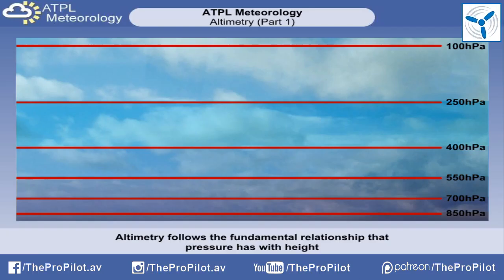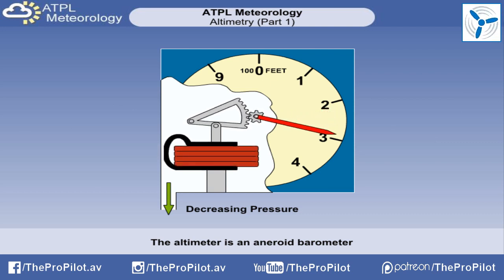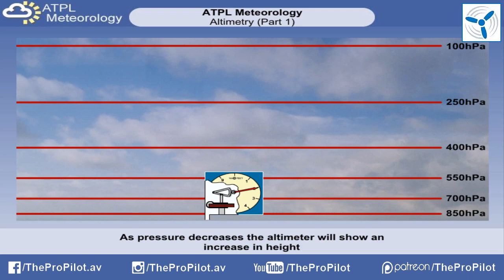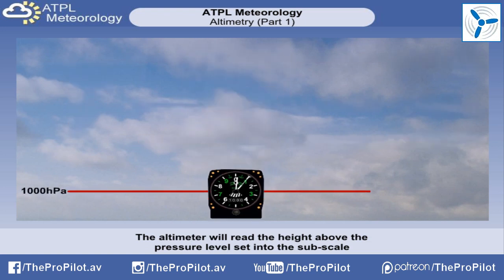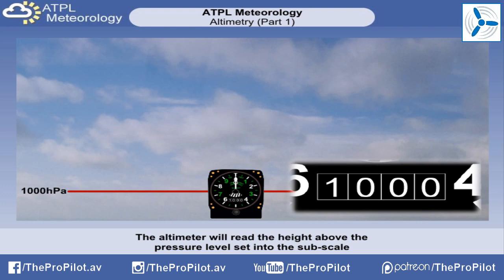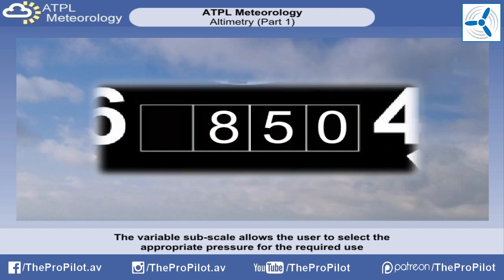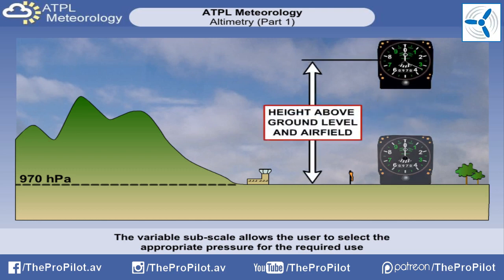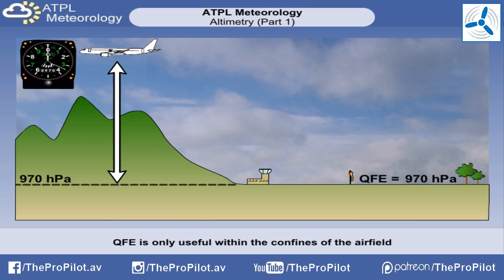Meteorology Lesson 5 Part 1